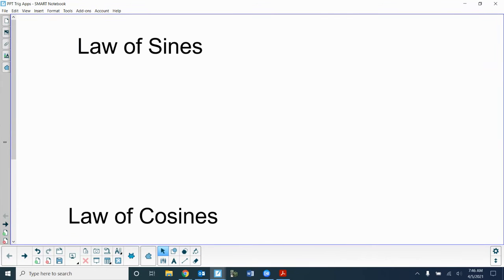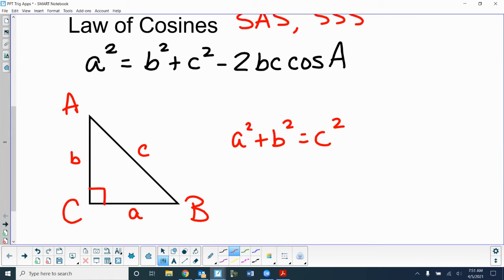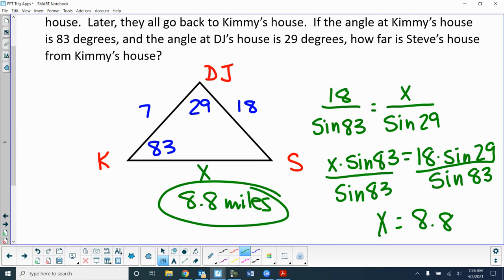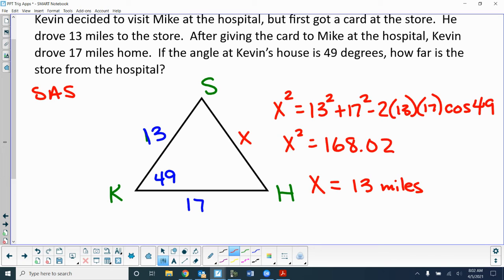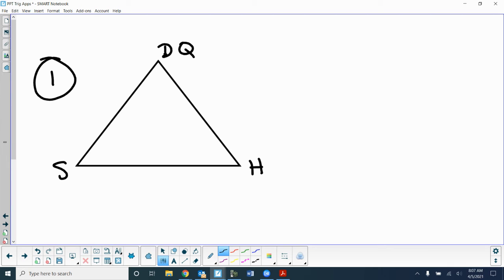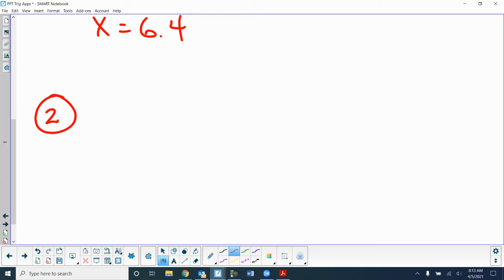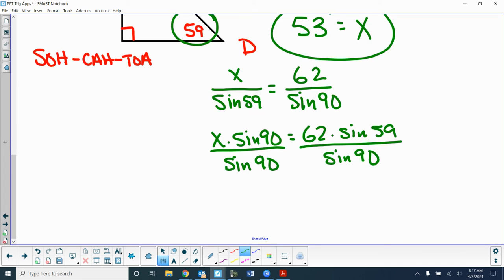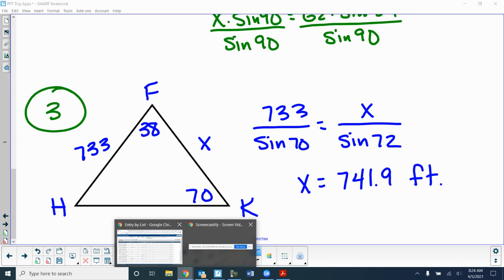CP Math, Trig Applications, 4/5/21